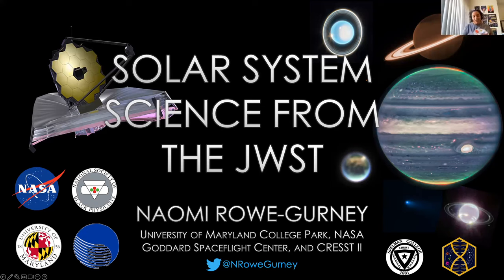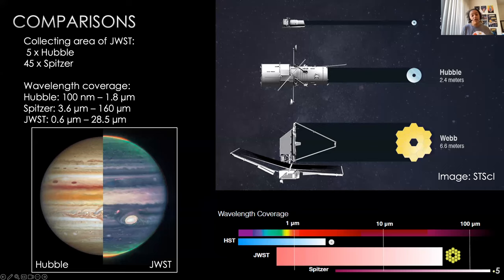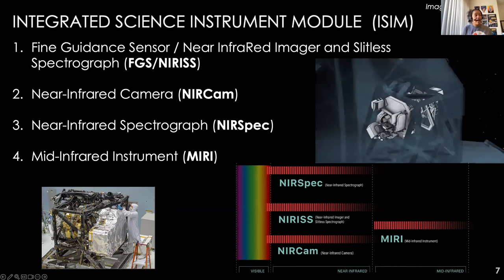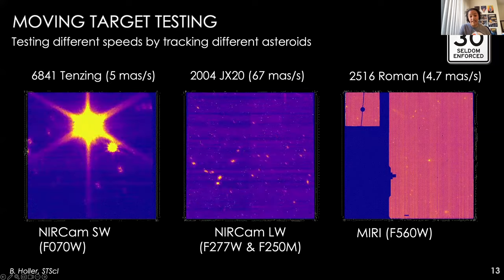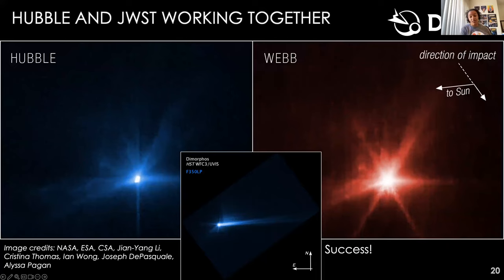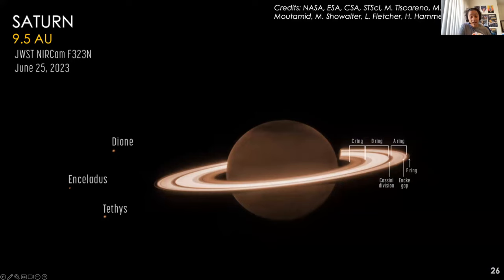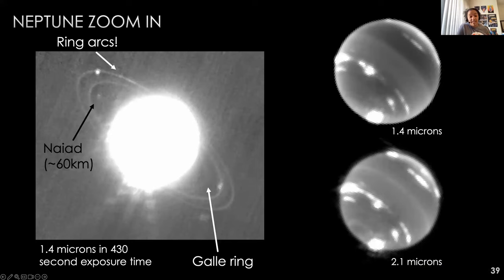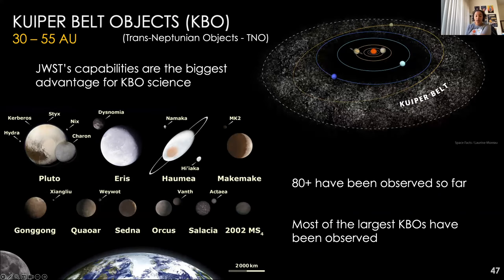Solar System Science from the James Webb Space Telescope with Dr. Naomi Rowe-Gurney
Title : Solar System Science from the James Webb Space Telescope
Presenter: Dr. Naomi Rowe-Gurney, Postdoctoral Research Associate, NASA Goddard & University of Maryland, College Park
Date/Time:  Sep 1st, 11am-12pm

Dr. Naomi Rowe-Gurney is a postdoctoral scholar supporting the JWST missions in observing the ice giant planets. Her research interest are in atmospheric characterization of Uranus and Neptune through observations from space telescopes. Her talk will be focused on capabilities of JWST in observing the Solar System and upcoming plans for future observations of the ice giants. She also is the 2023 Division for Planetary Sciences (DPS) of the American Astronomical Society (AAS) and National Society of Black Physicists (NSBP) Speaker Awardee.

Organized by Astrobiology Fellows 2023 : Chad, Collin, Jose, Nassif, Sarah and Vahab